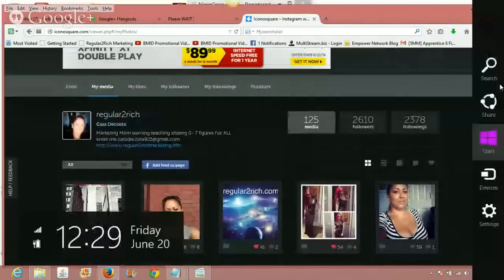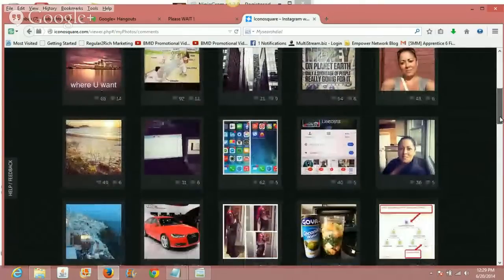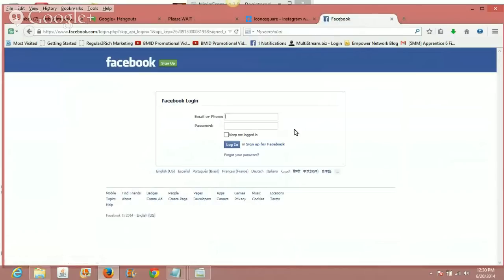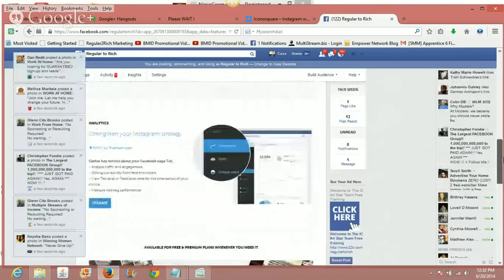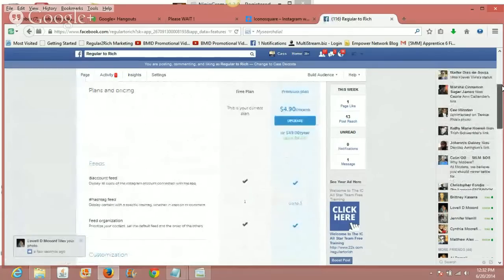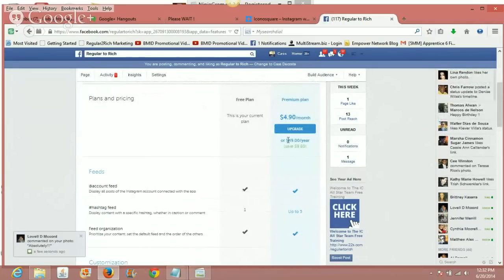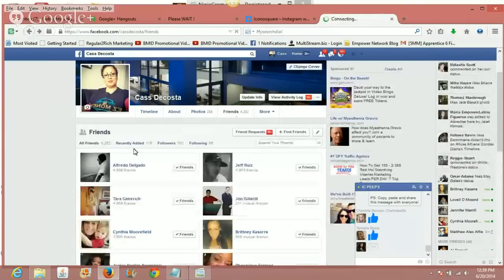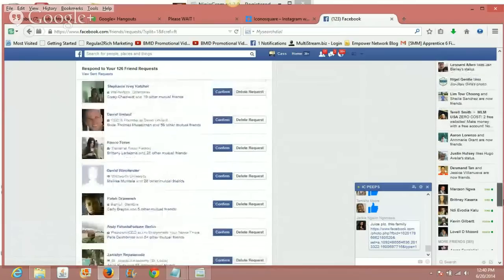The New Statigram| Iconosquare How to use it